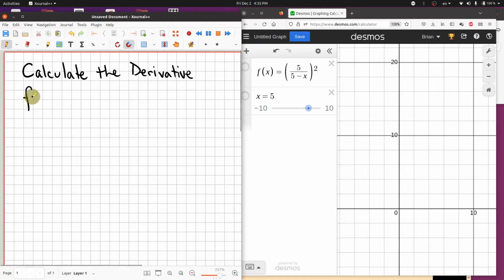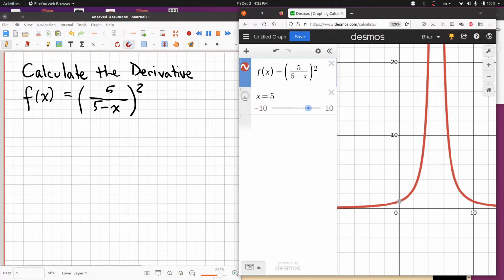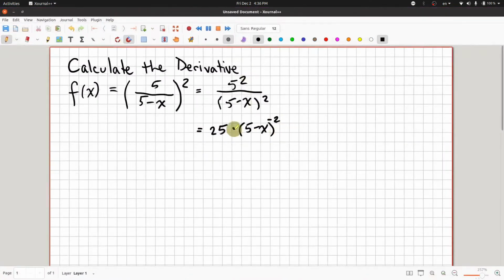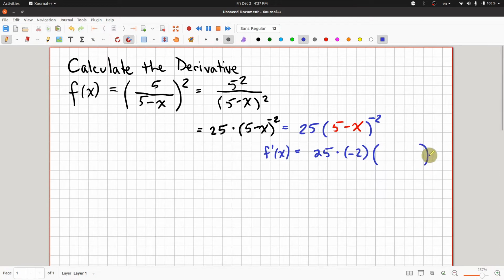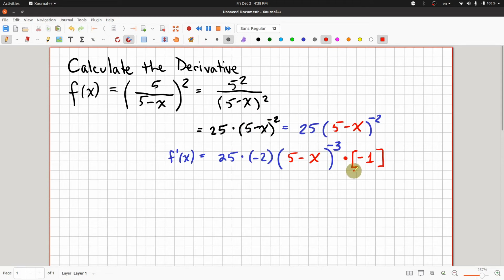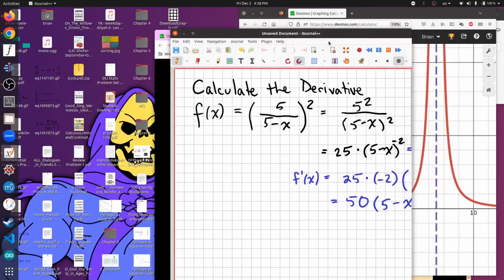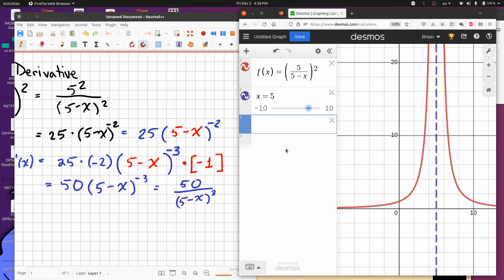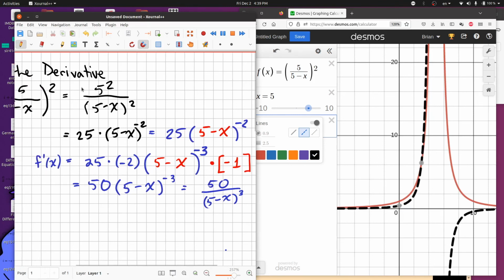Chain Rule Example: The "mount doom" function